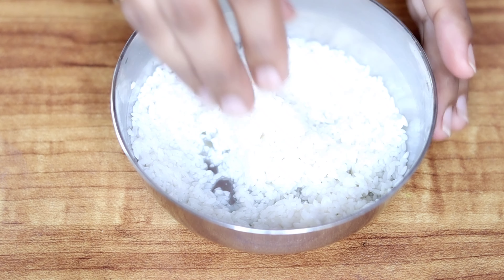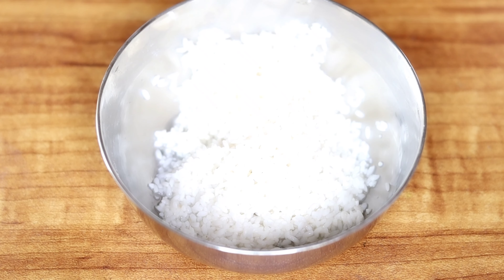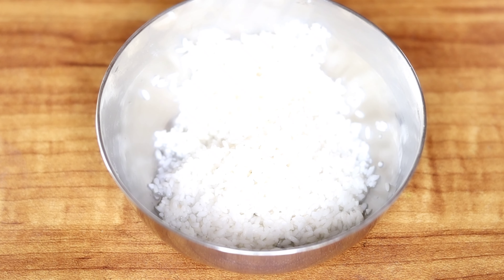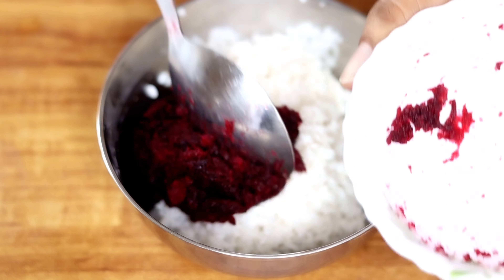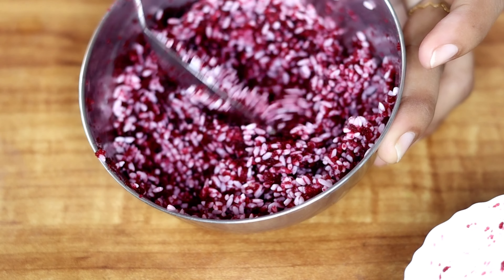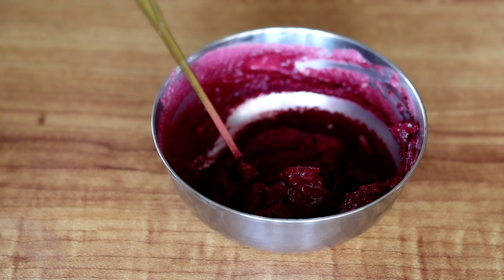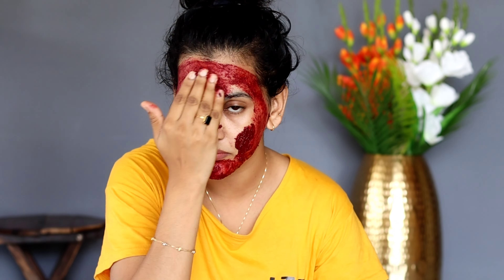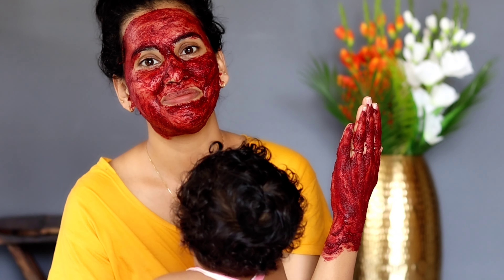OMG live results 😱face&body pack/Skin whitening pack for men&women/get clear spotless glowing skin